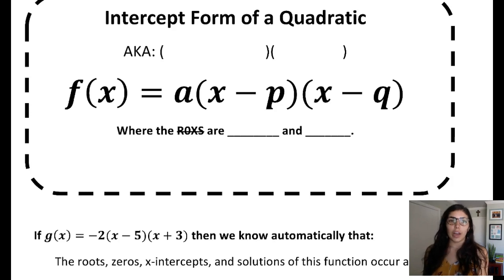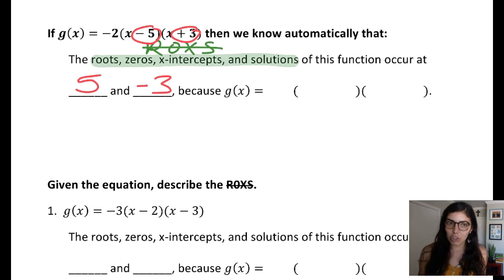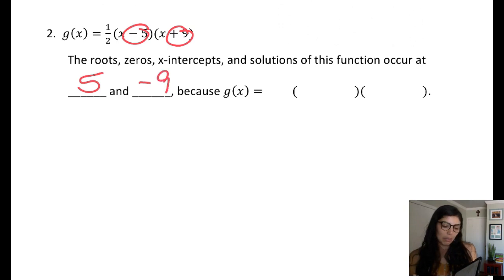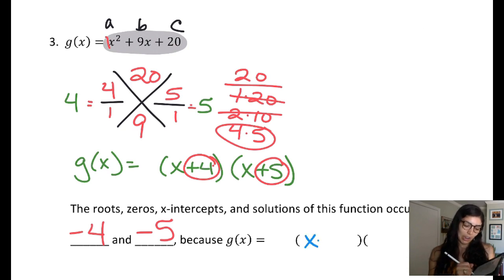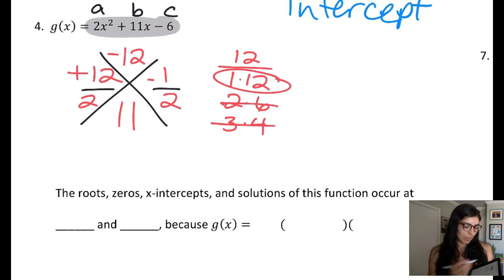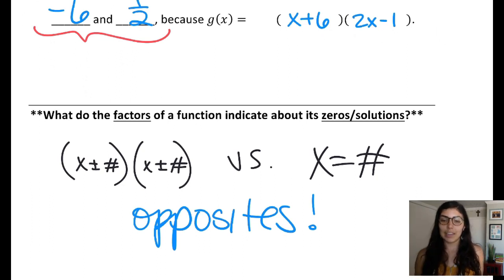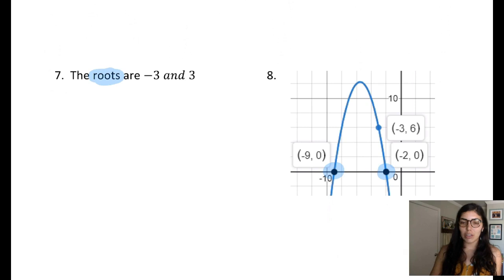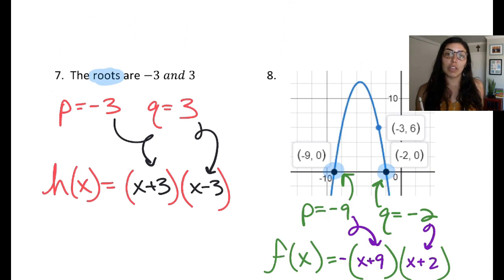19-20 Lesson Intercept Form/Factored Form (6.C 7.B)